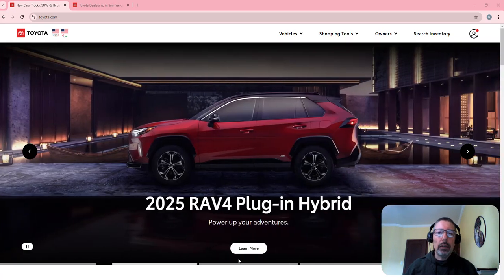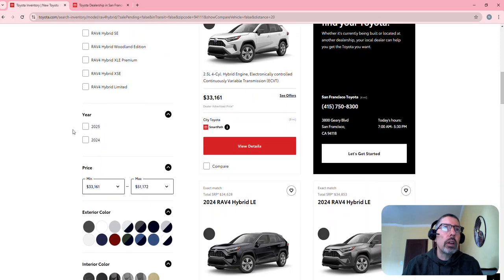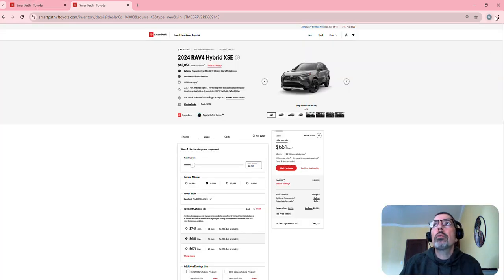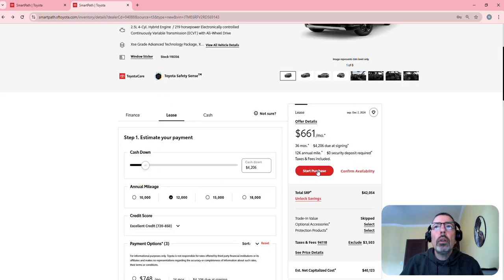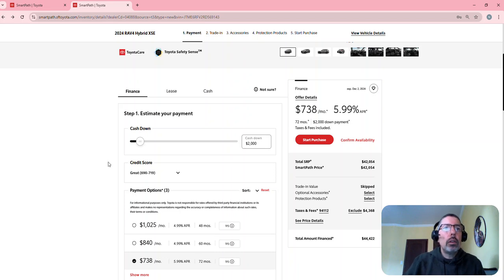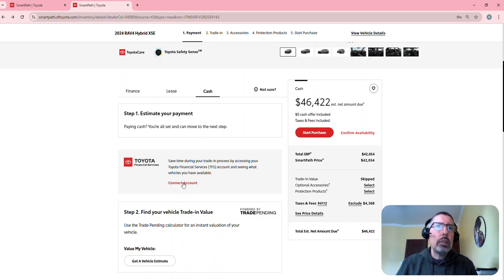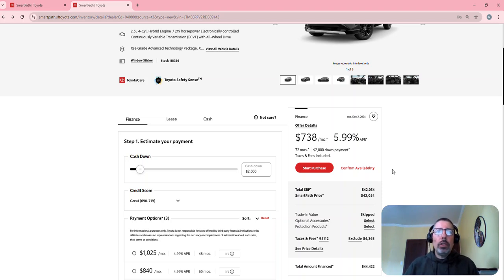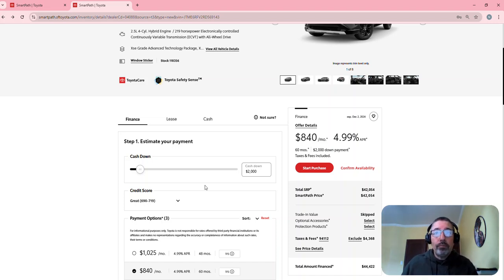Smartpath - what is it, how to use it, tips and tricks